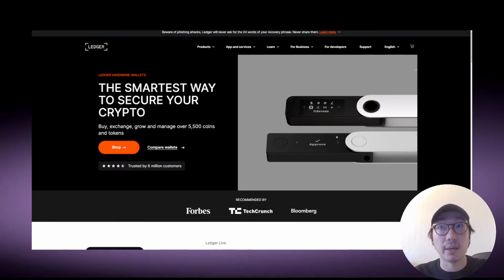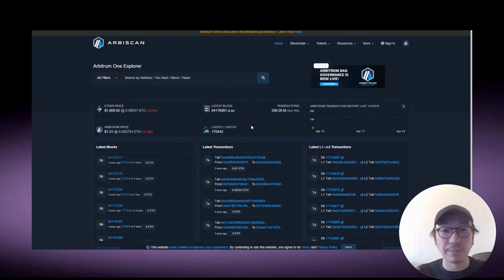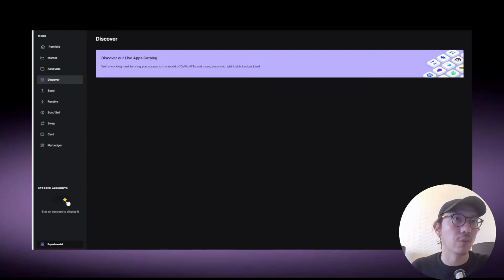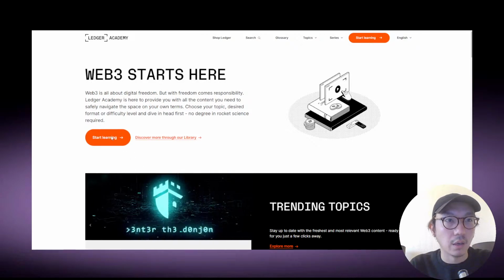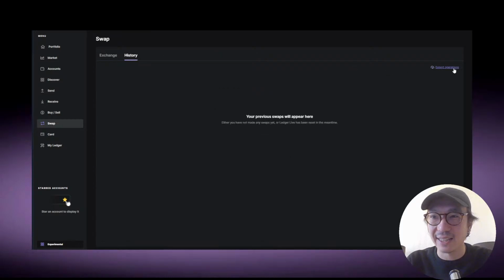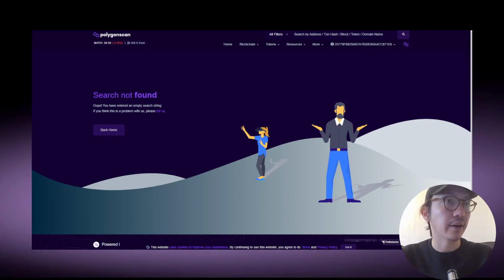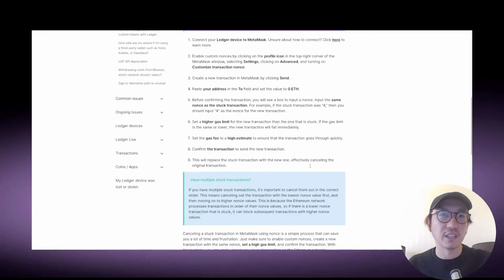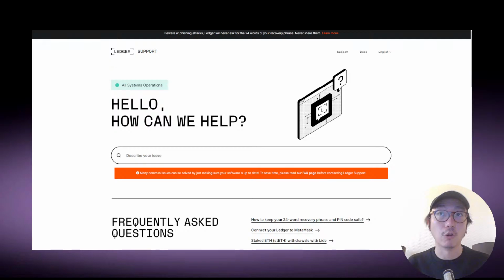Ledger Support - Ask Us Anything!